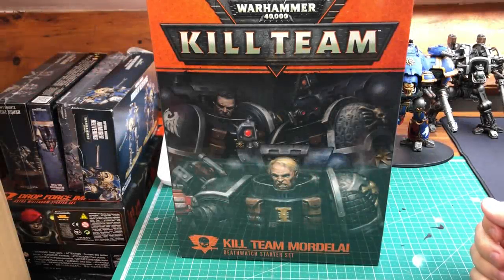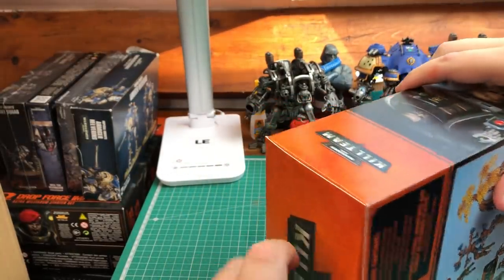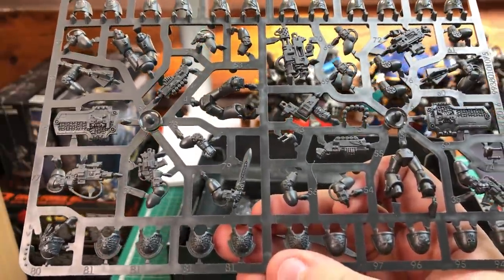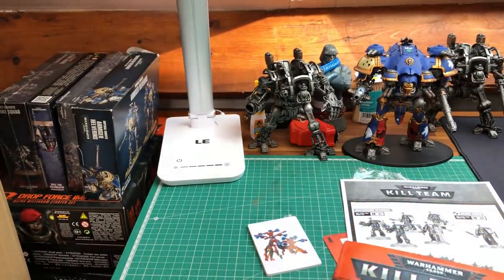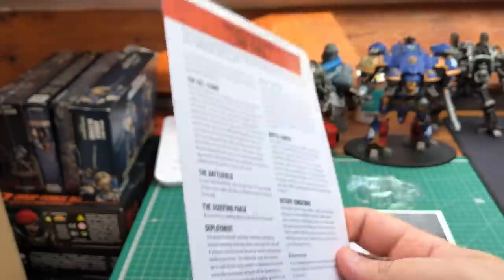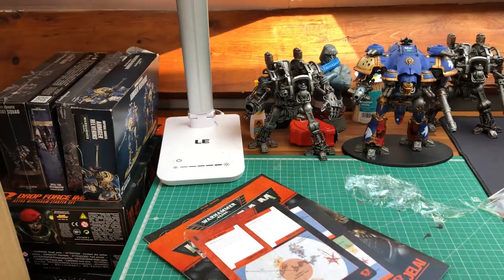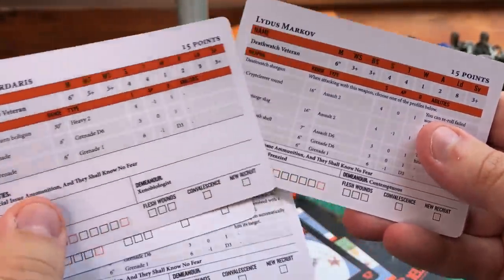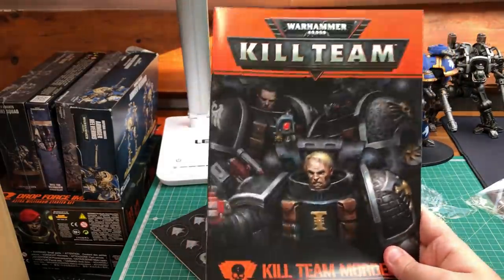Kill Team: Deathwatch Starter Set UNBOX!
My unboxing for Kill Team: Kill Team Mordelai – Deathwatch Starter Set. Looking at all the sprues you get and also the cards that come in the box. Deathwatch in Kill Team for me seems to be one of the top tier forces, excited to finally get this!